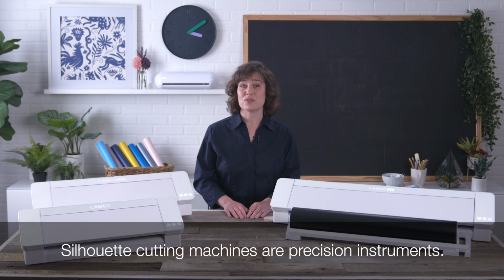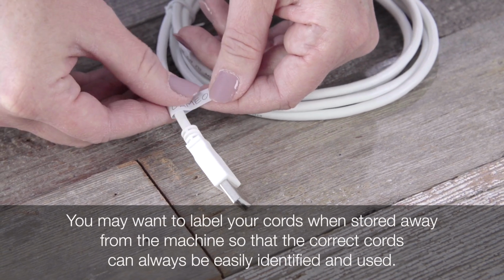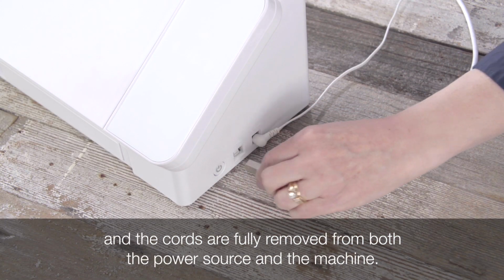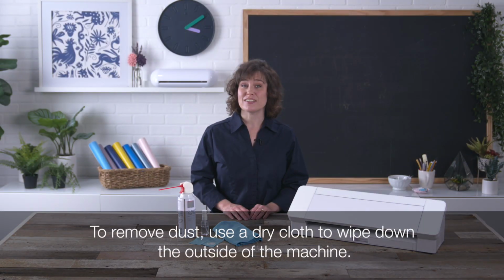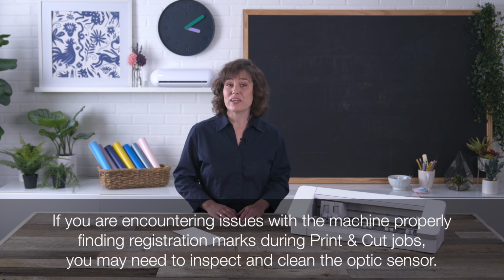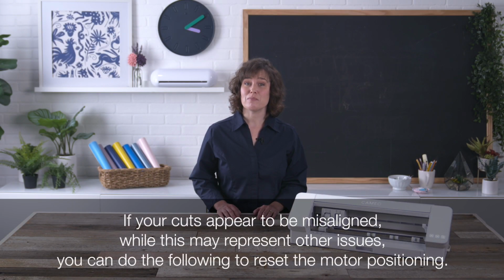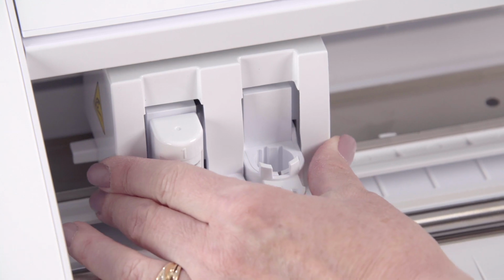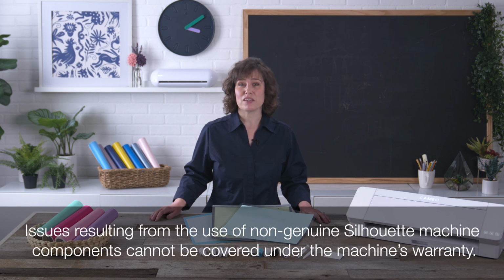Silhouette Support Series | Cutting Machine Maintenance (Updated)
Silhouette cutting machines are precision instruments. This video will help you learn how to properly care for your Silhouette cutting machine.

Alternate videos are also available on properly maintaining replaceable components of your machine, such as blades, cutting mats, and the machine’s cutting strip.